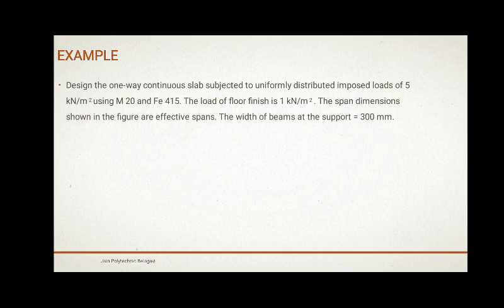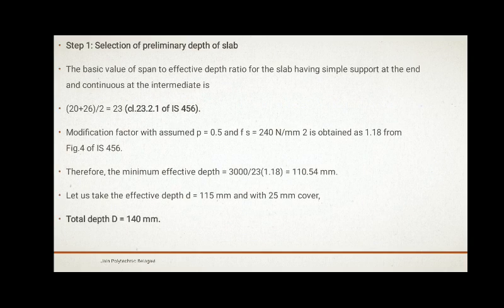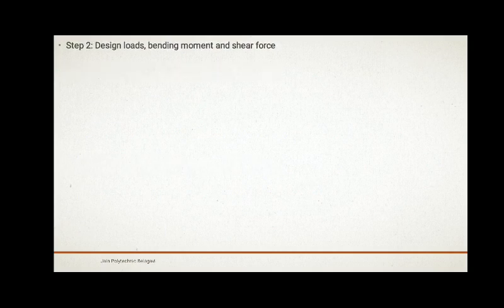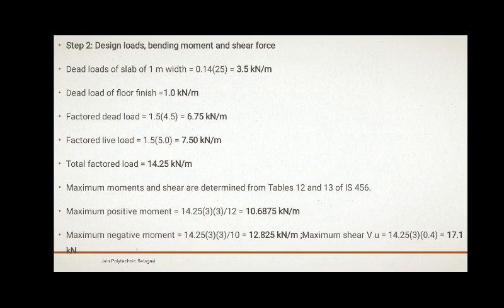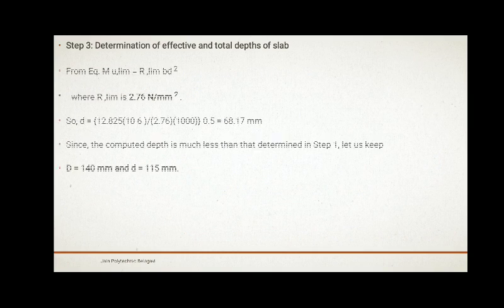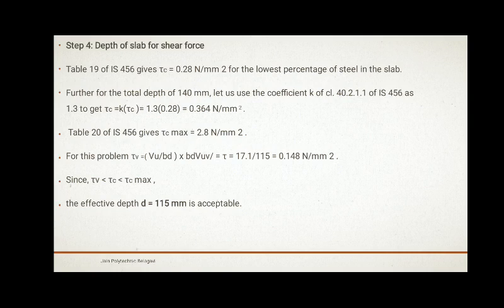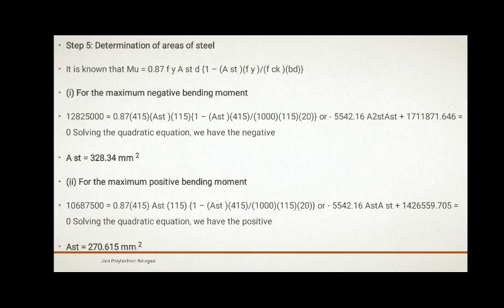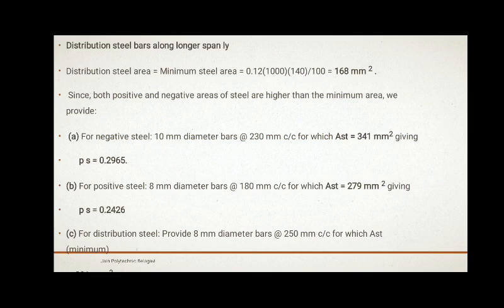15CE51T - Unit 03 - Design of RCC Slabs - Lecture 25,26 & 27